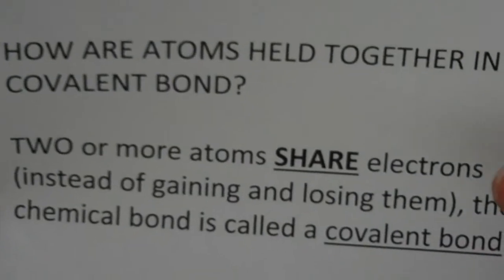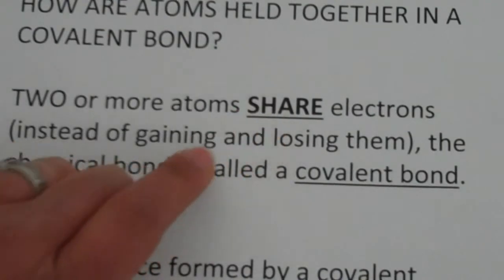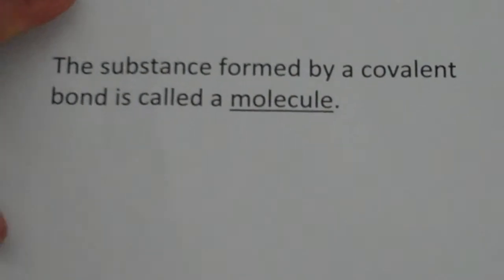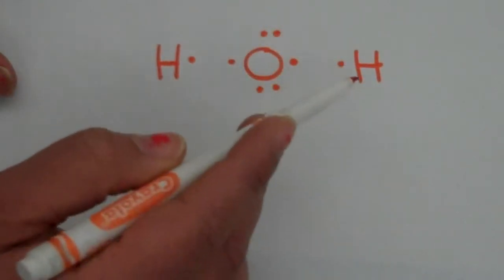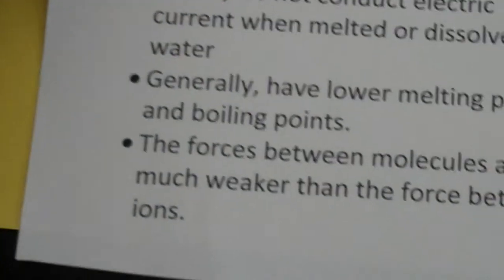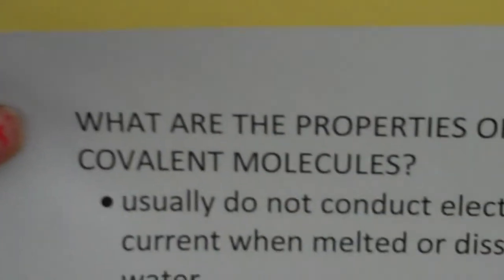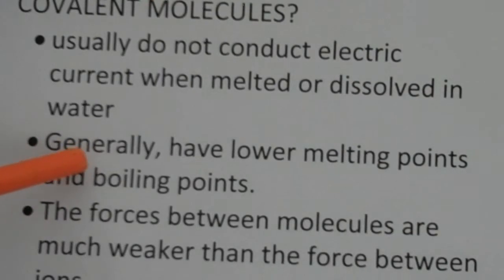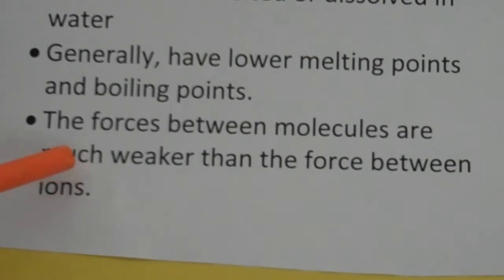Covalent Bond/molecules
Chapter 4:
Lesson 3: Covalent bonds